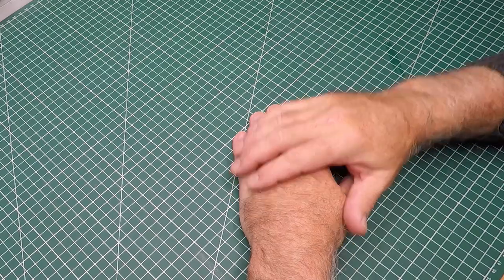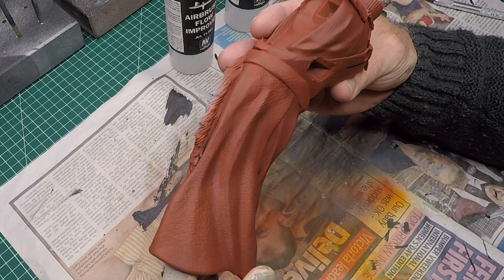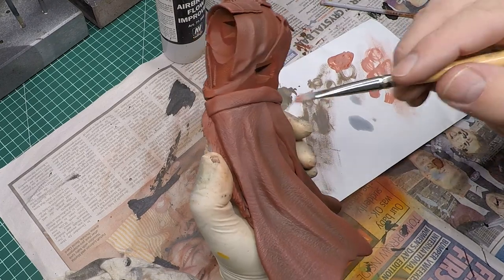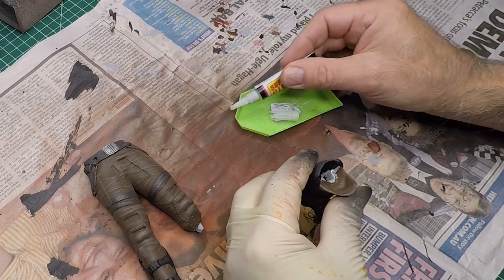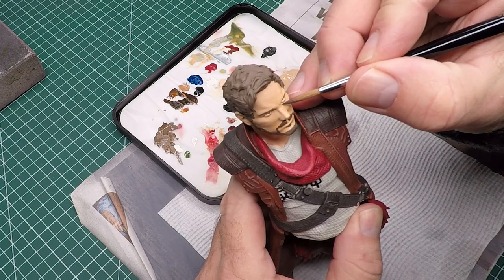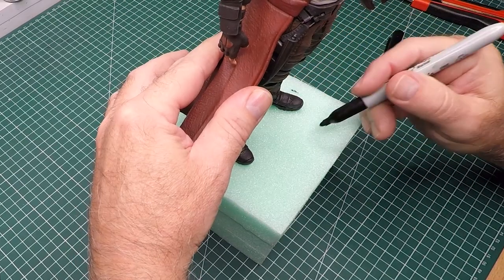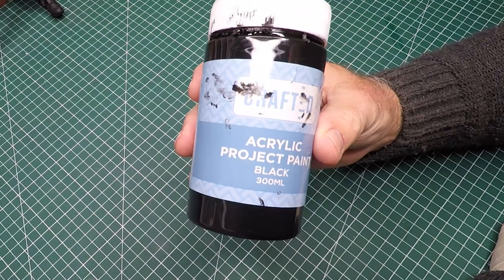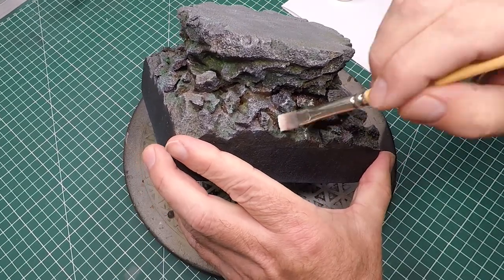Guardians Of The Galaxy Vol 3 STAR-LORD Statue | Peter Quill | RESIN PRINT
I got all inspired by the release of the new and last Guardians Of The Galaxy movie and decided to build the lead character... STAR-LORD